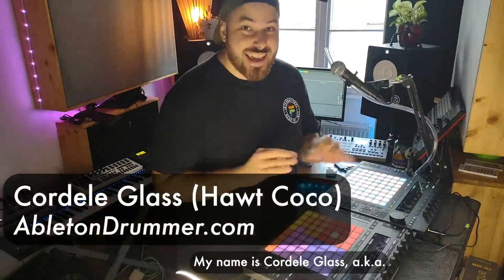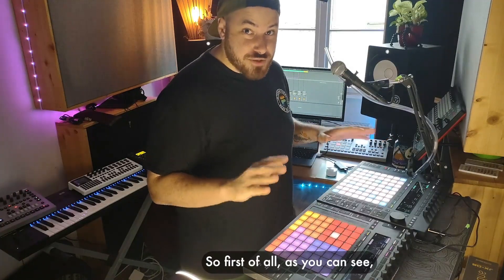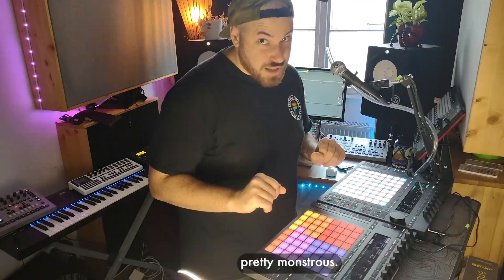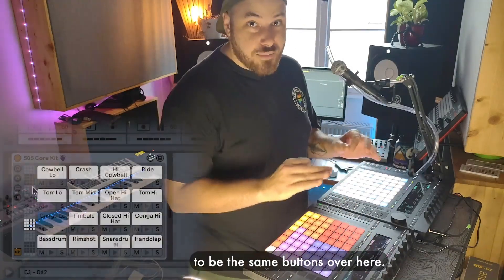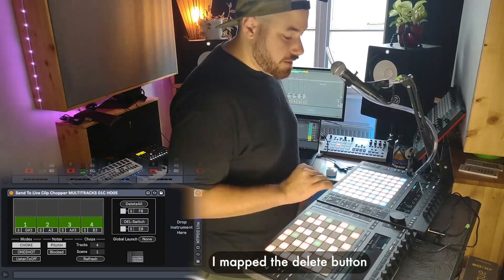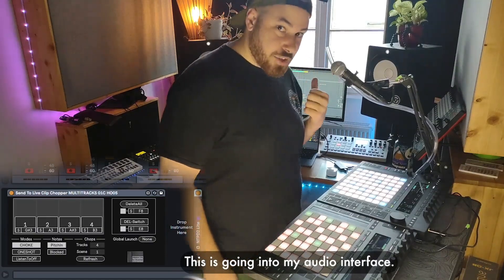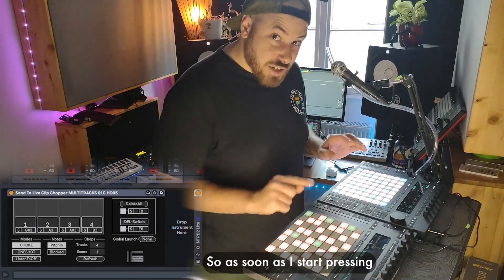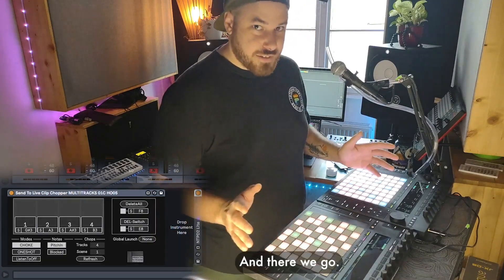How to record samples live for finger drumming in Ableton Live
More Infos and Manual How to record and re-trigger live audio samples in Ableton Live here:

@hawtcocomusic presenting his sick finger drumming skills and how he uses the "Live Chopper" Max for Live device from AbletonDrummer.com to record vocal samples live for re-triggering and playing them directly in hie live performances.

Chapters:
0:00 Intro Performance using Ableton PUSH 3 + live sampling technique
0:41 How to finger drum with Ableton Live, Push 3, talk box and Live Chopper
1:55 Trigger a live recorded sample in Ableton Live via Live Chopper
2:09 How to find MIDI note pitch in Drum Rack in Ableton Live
2:36 How to delete live recorded samples in Ableton Live
3:00 How to record live samples via microphone in Ableton Live
4:06 Demonstration on recording and triggering samples live in Ableton Live